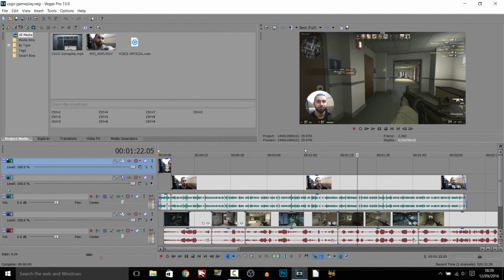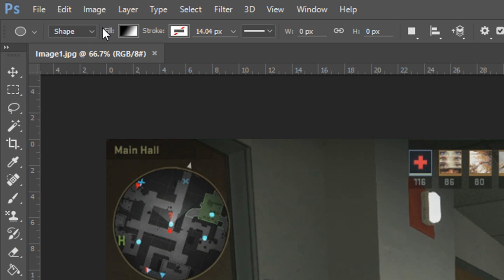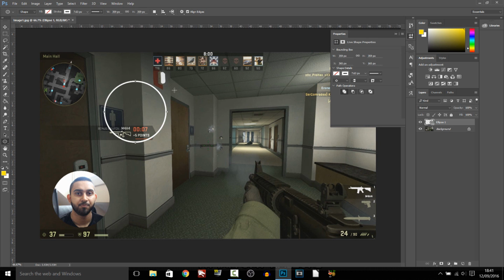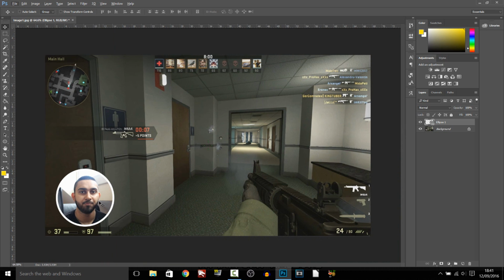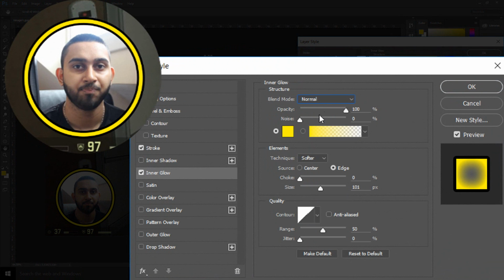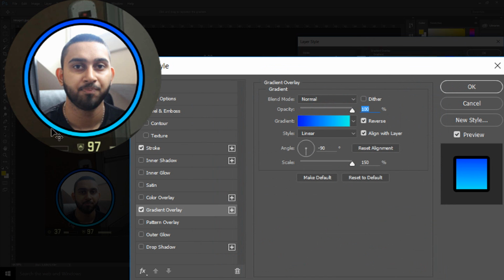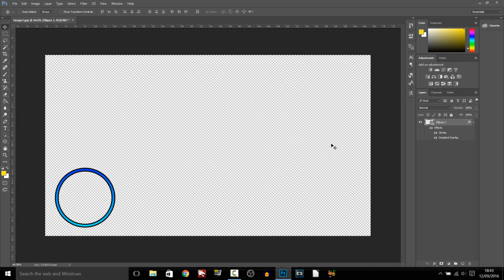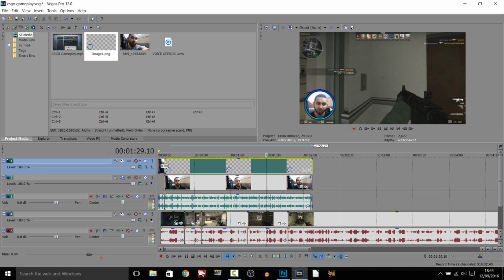How To: Create Circle Facecam Border in Photoshop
How To: Create Circle Facecam Border in Photoshop! In this video I will be showing you how to create a circle facecam border in Photoshop.